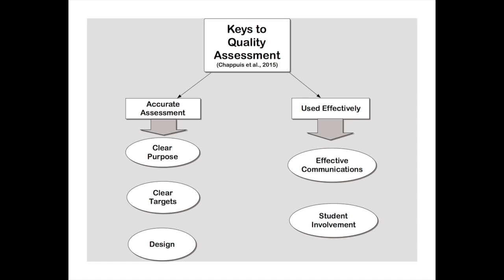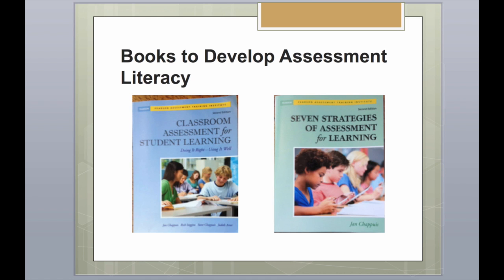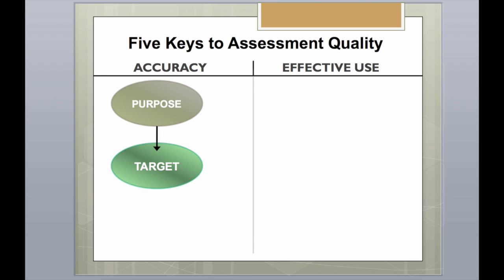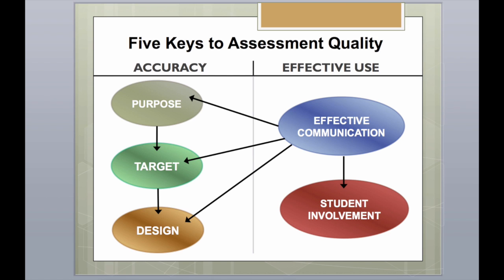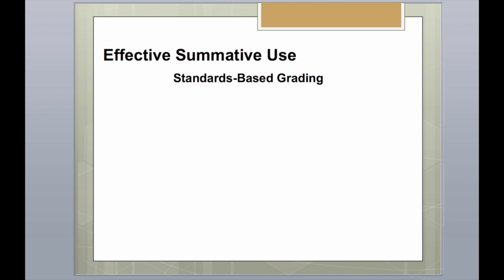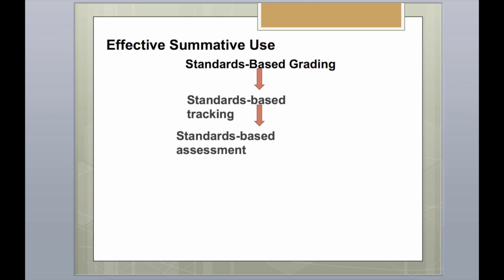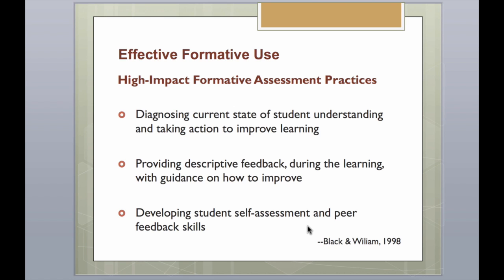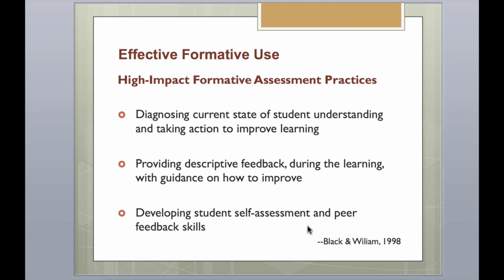Assessment in Support of Learning, Part 1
Assessment Literacy, Jan Chappuis